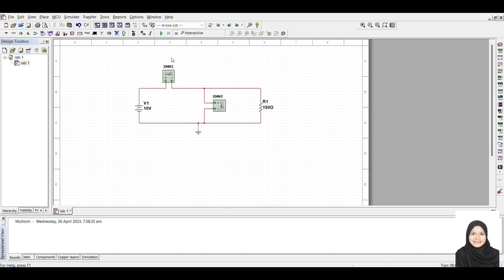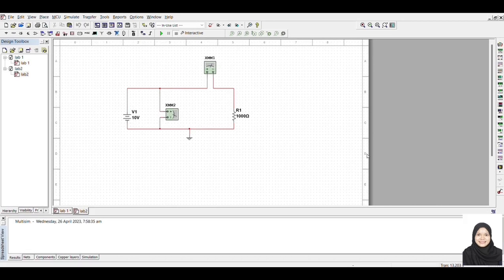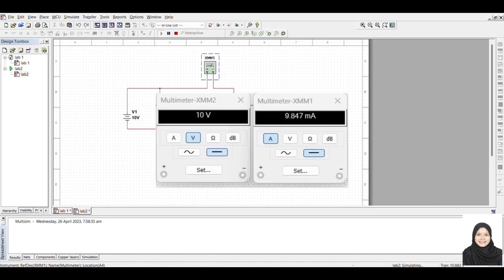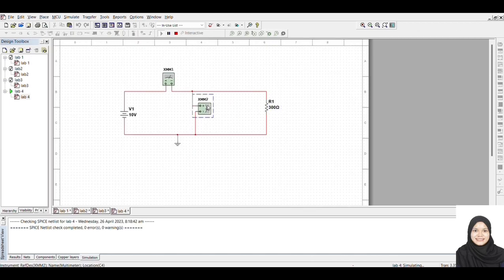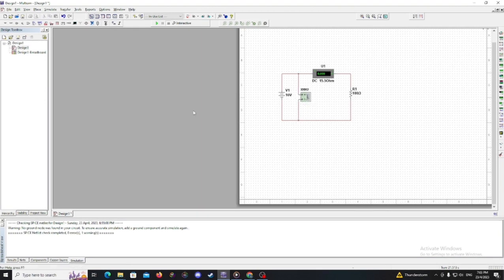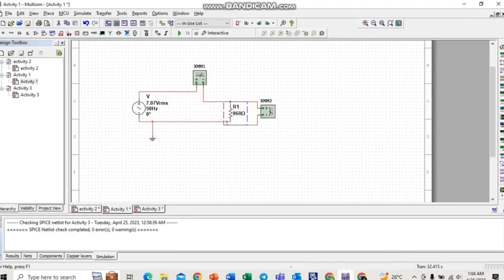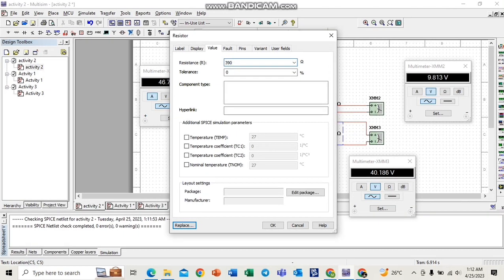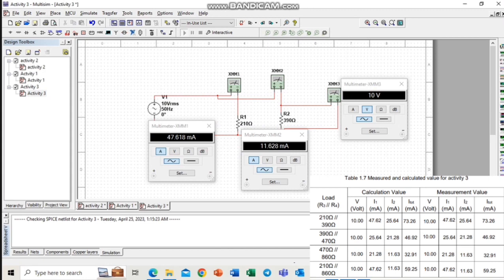Experiment 1 by S6-G5